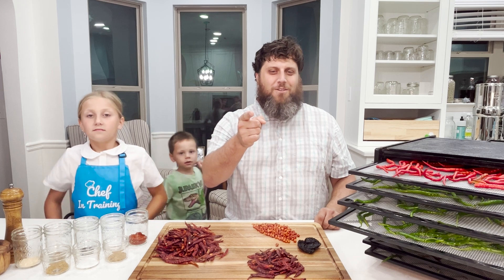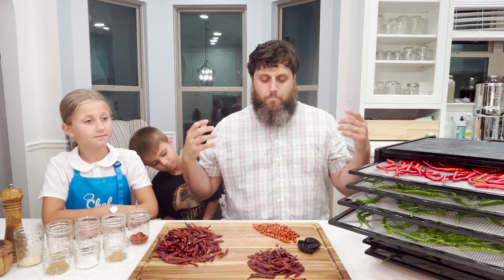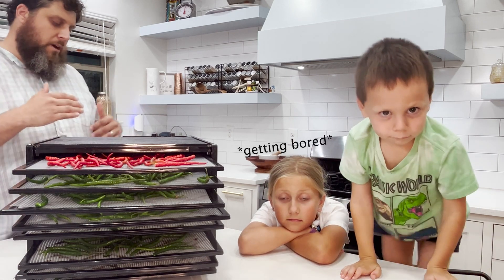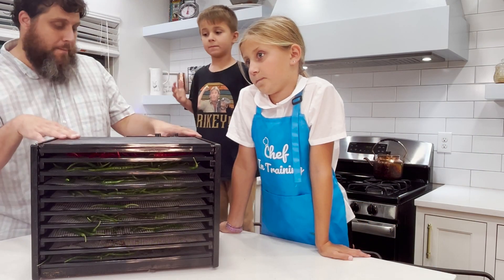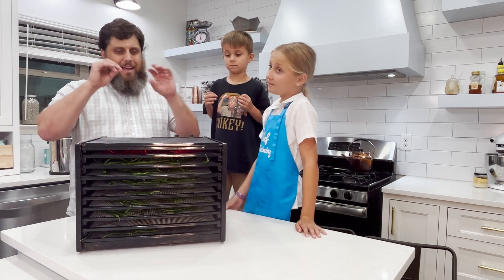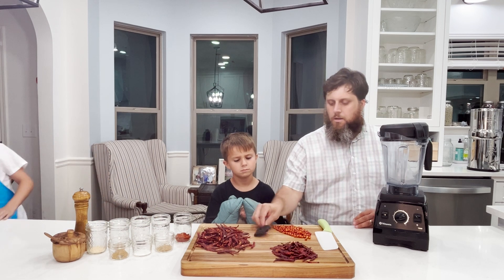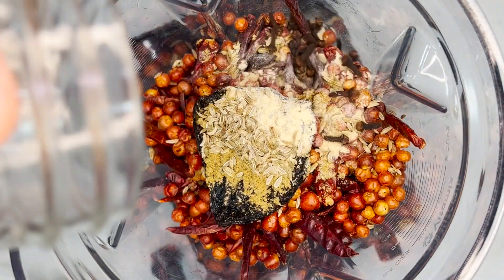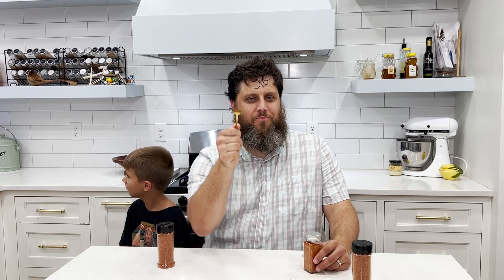The Magic of Dried Peppers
Dry rub seasoning blend made from dried peppers